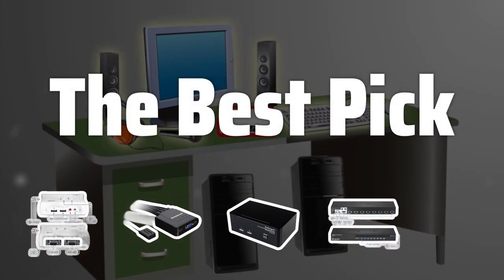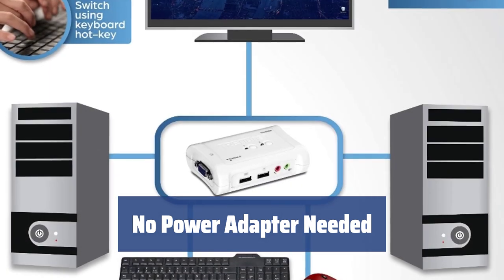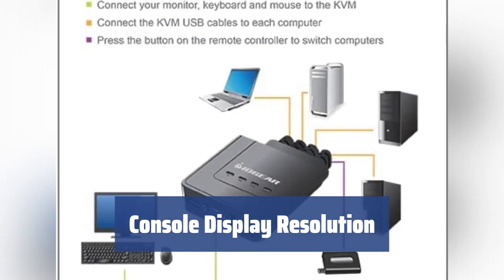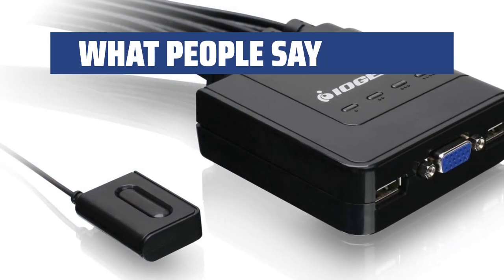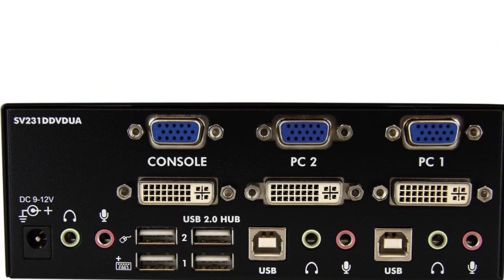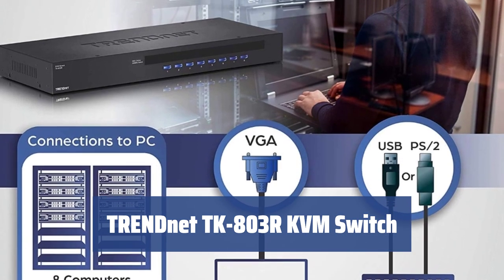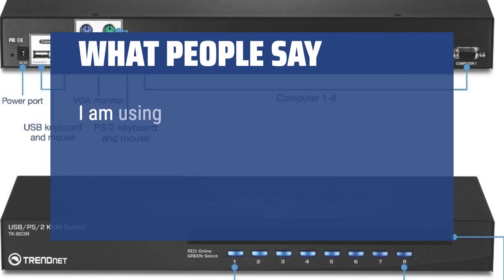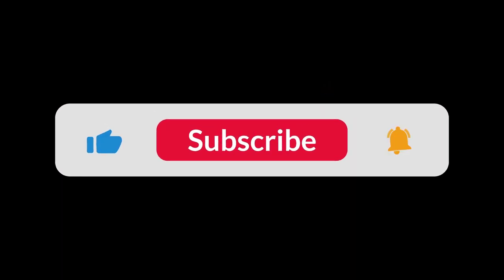The Best KVM Switches to Control Several Systems in 2024 - Must Watch Before Buying!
The Best KVM Switches to Control Several Systems Shown in This Video:
4. ►TRENDnet USB KVM Switch
3. ►Iogear GCS24U KVM Switch
2. ►StarTech SV231DDVDUA KVM Switch
1. ►TRENDnet TK-803R KVM Switch

Table of Contents:
0:00​​​ - Introduction
00:17 - TRENDnet USB KVM Switch
01:53 - Iogear GCS24U KVM Switch
03:35 - StarTech SV231DDVDUA KVM Switch
05:16 - TRENDnet TK-803R KVM Switch

Tired of juggling between multiple keyboards and monitors? Say goodbye to the hassle with the best KVM switches for controlling several systems at once!

20b1